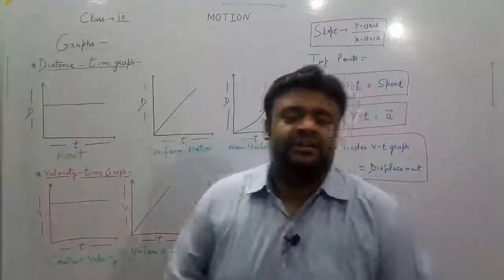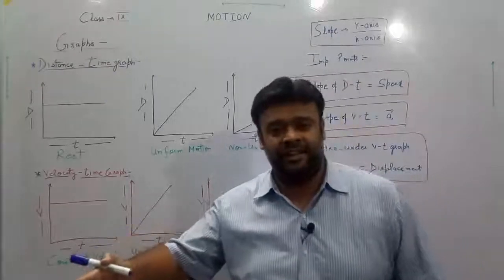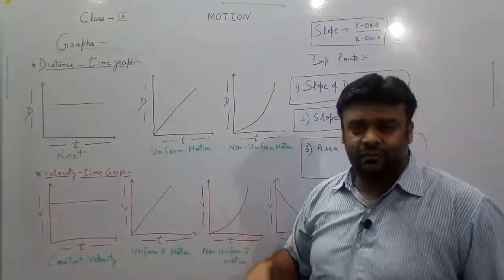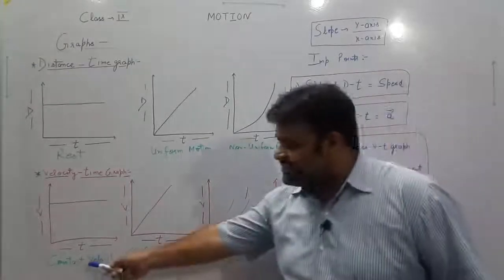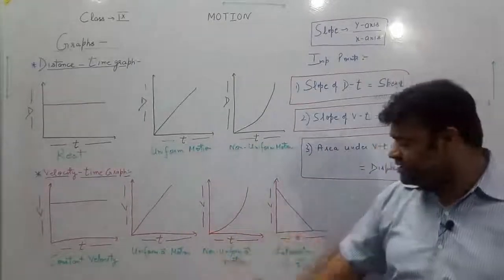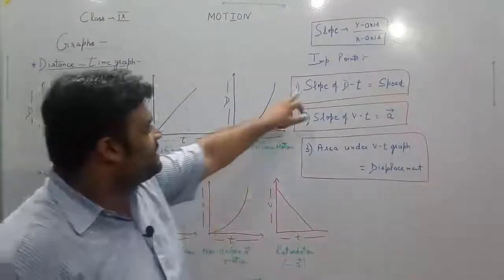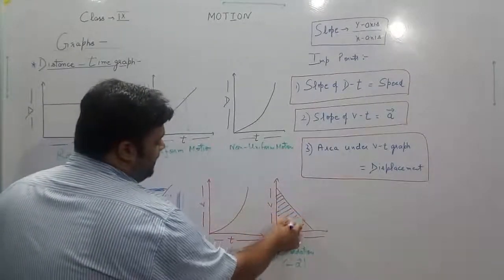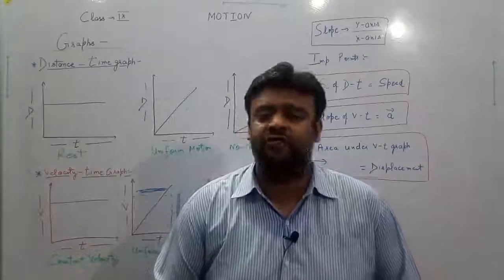Class 9th| Motion| Part- 2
Learning Outcomes:-
1. Distance Time Graph.
2. Velocity Time Graph.
3. Slope of D-T and V-T Graph.
Class 9th Motion Part- 1